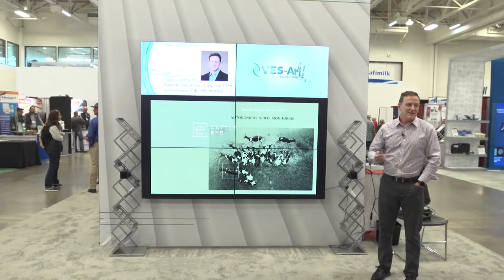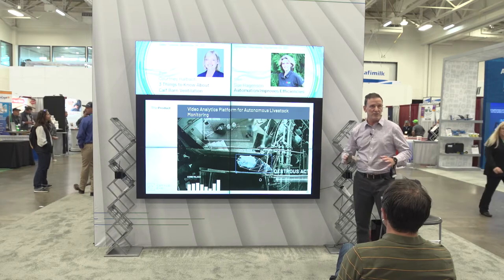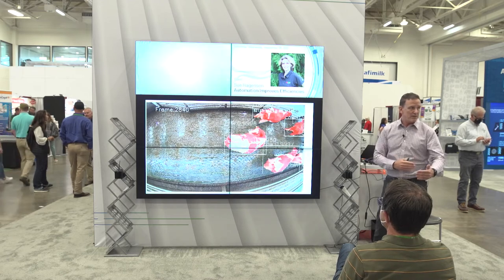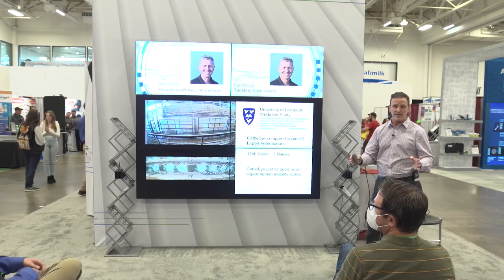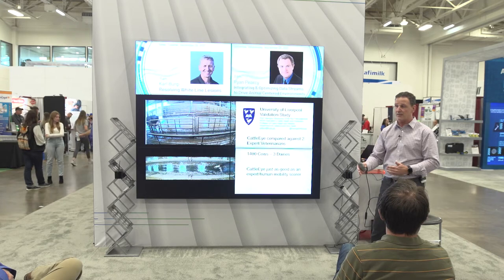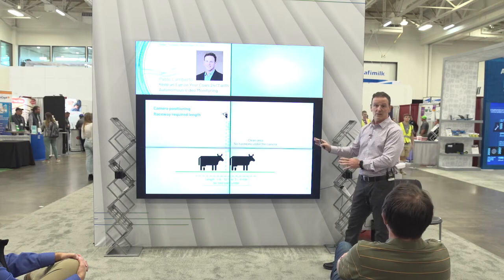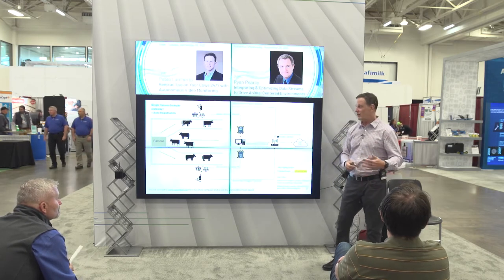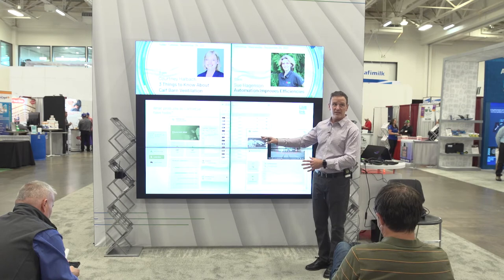CattleEye - Artificial Intelligence and the Dairy Industry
In this World Dairy Expo talk, Pablo Lamberto DVM talks about a revolutionary, hands-free way of monitoring cow welfare and peformance